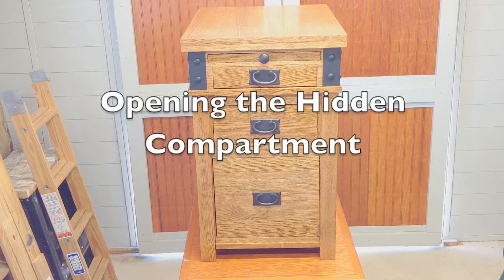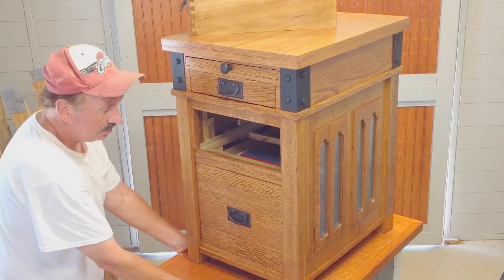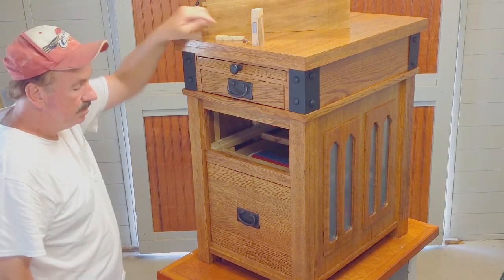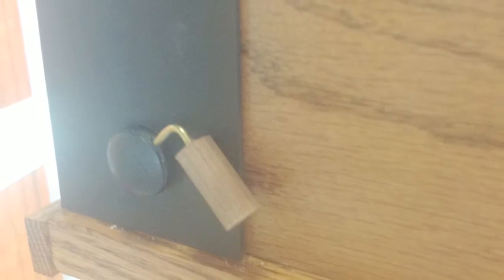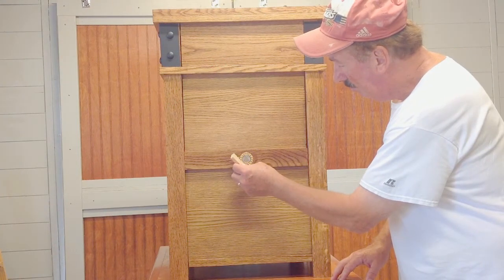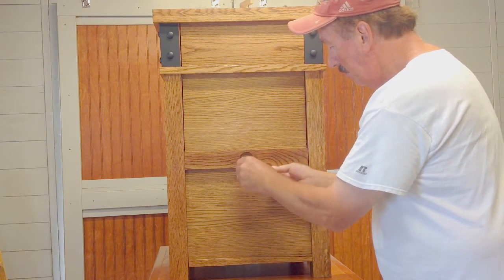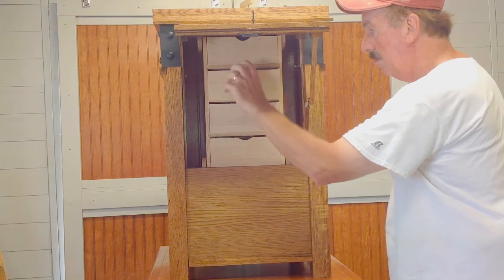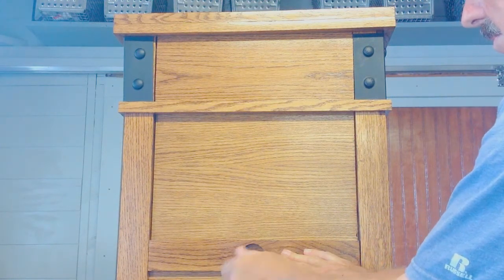Desk Cabinet Hidden Compartment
This video shows the viewer how to open a secret compartment designed into a Desk Cabinet.